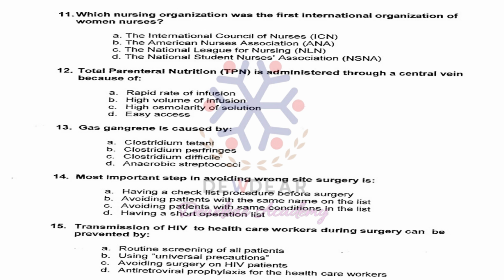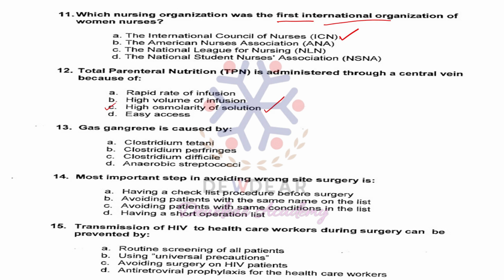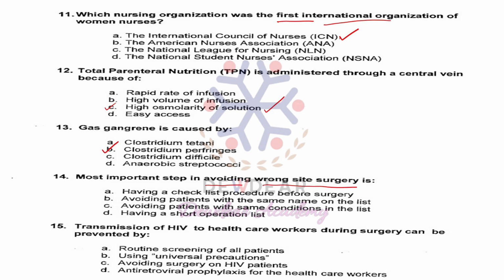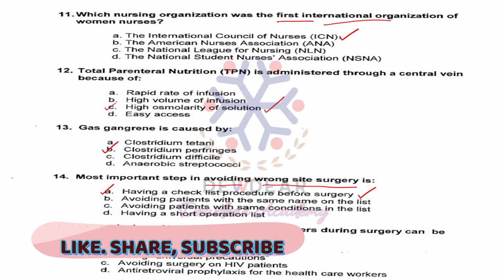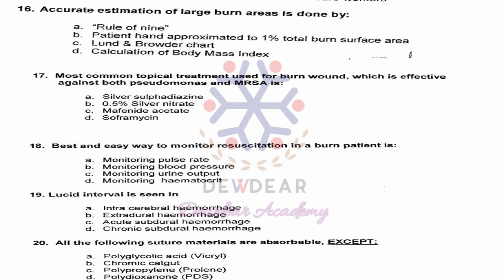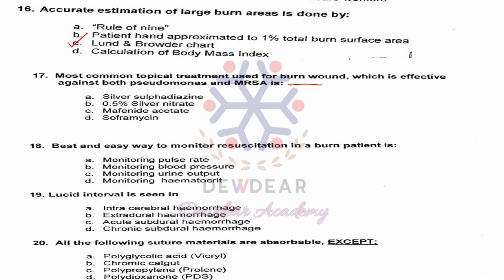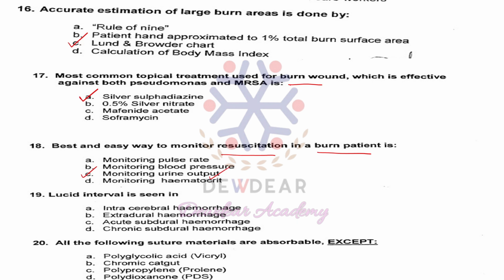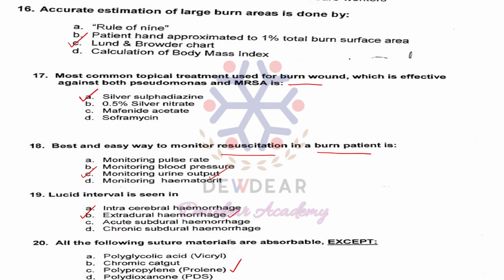Previous Nursing Officer/Staff Nurse Exam Question Paper Discussion Sree Chitra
Question papers 2019

1. Saunders Comprehensive Review for the NCLEX-RN Examination

2. Saunders Comprehensive Review for the NCLEX-RN® Examination

3.Saunders Comprehensive Review for the NCLEX-RN® Examination

4. Mosby's Comprehensive Review of Nursing for the NCLEX-RN Examination

5. Lippincott's Content Review for NCLEX-RN

6. NCLEX-RN Questions and Answers Made Incredibly Easy (Incredibly Easy! Series)

7. HESI Comprehensive Review for the NCLEX-RN Examination

8. Target High - 5th Premium Colored International Edition

9. TARGET HIGH (IN HINDI) NURSING OFFICER STAFF NURSE RECRUITMENT EXAM

10. Rank File In Nursing Complete Preparatory Guide For Various Competitive Exams

11. Nurse's Winner

12. A ONE RANK FILE FOR NURSES

13. Key To Success Staff Nurses Recruitment Exam (12000+ Solved Mcqs With Exams Across India) 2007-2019

14. AIIMS Nursing Officer (Staff Nurse–Grade-II) Group ‘B’ Recruitment Exam Guide [eBook]

15. COMPREHENSIVE GUIDE FOR NURSING COMPETITIVE EXAm